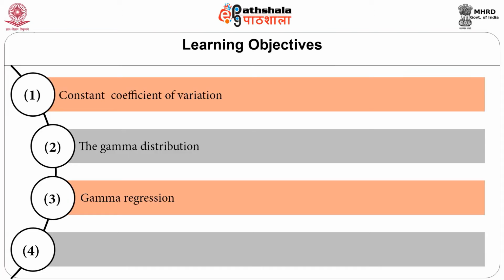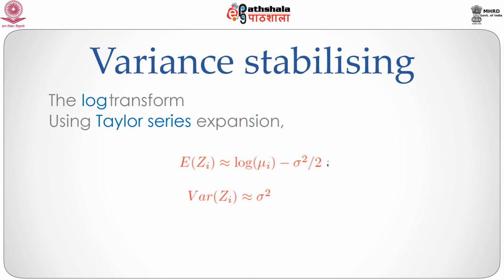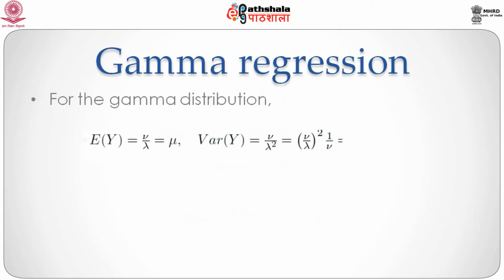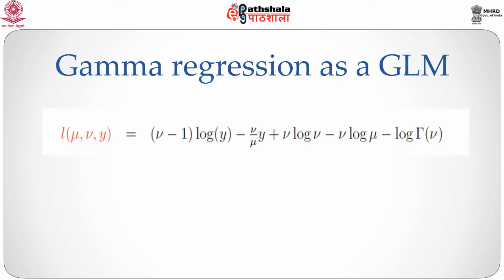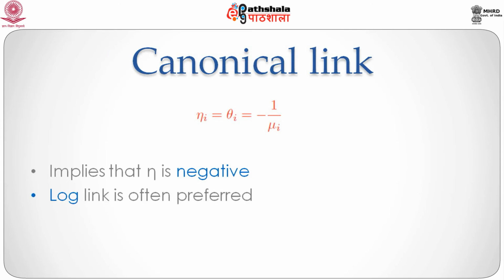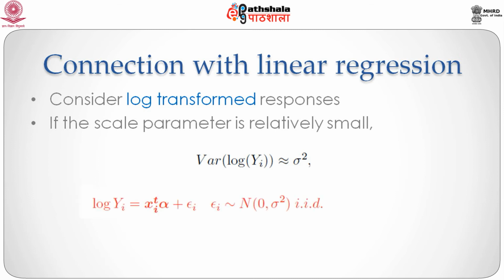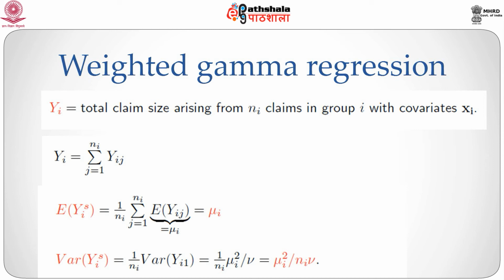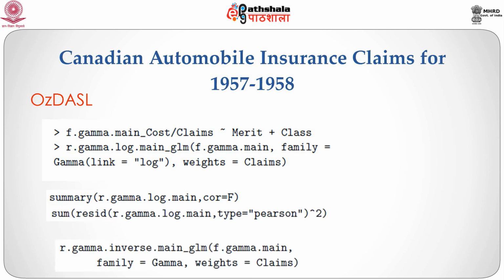M-30. Models with constant coefficient of variation